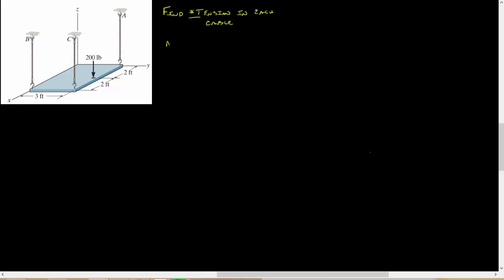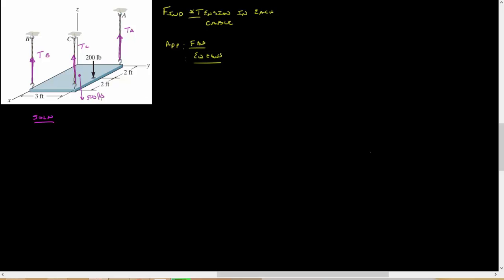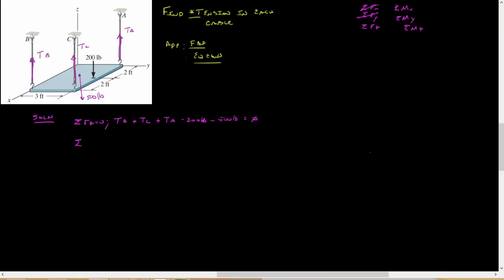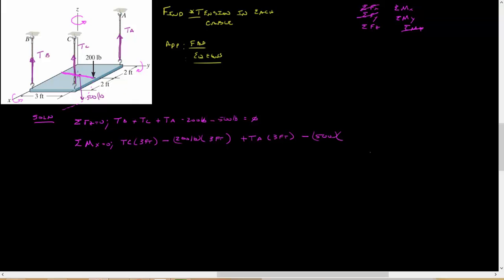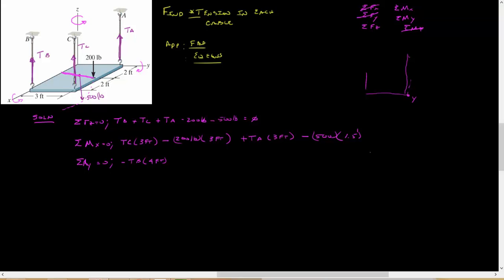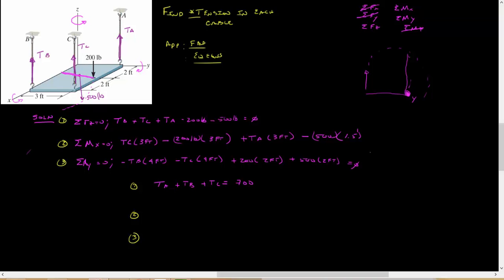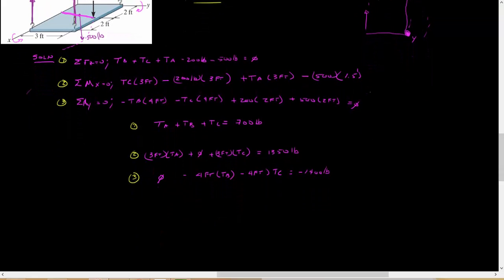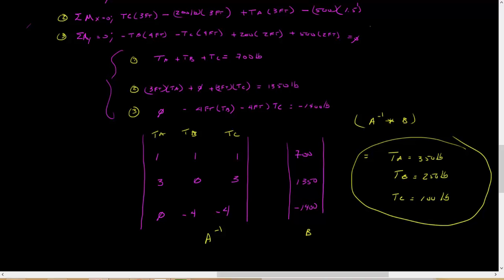ch 5 5 5 7 ex 1